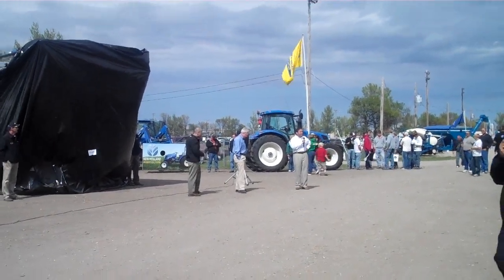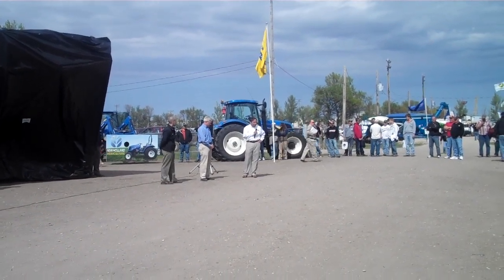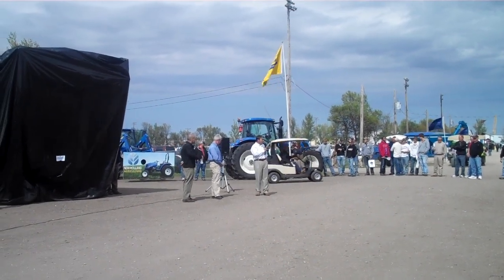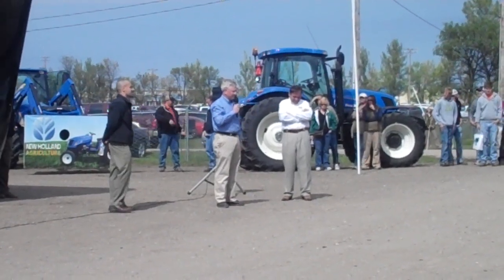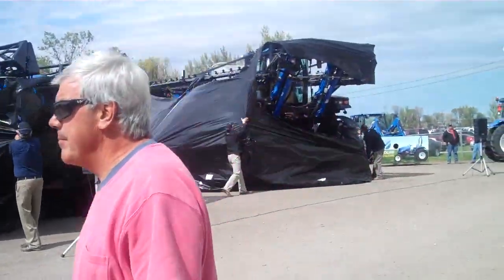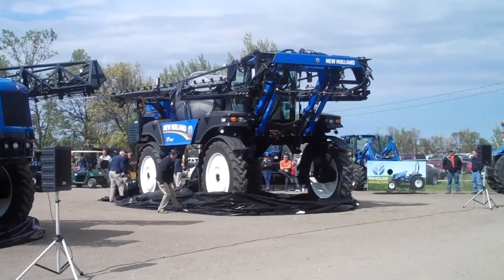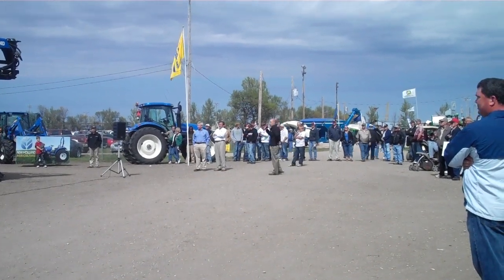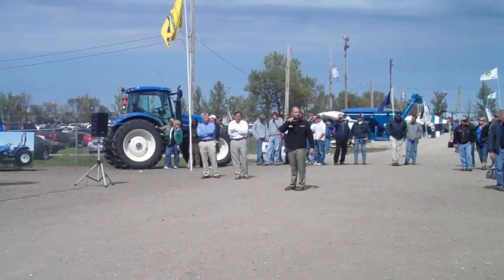New Holland Guardian Sprayer Launch - Big Iron Show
Watch the unveiling of the new sprayers from New Holland Agriculture at the Big Iron Show today (September 14, 2010). The line of Guardian sprayers will defend and protect from insects, disease and weeds. Offering both front and rear boom sprayers there are 5 models in the line up and being one of the most used pieces of equipment on the farm, you'll won't want to be with out one!